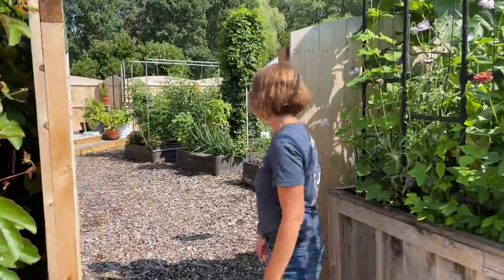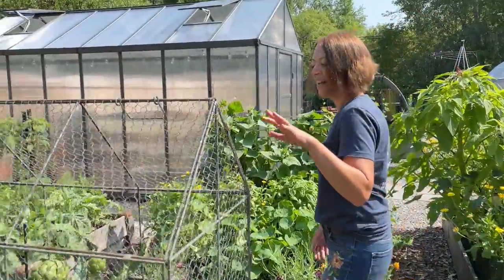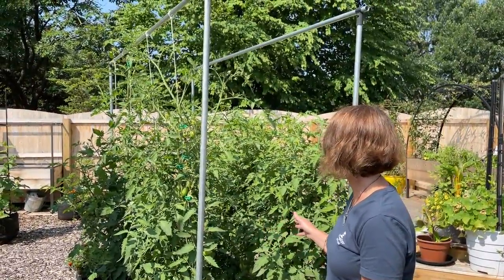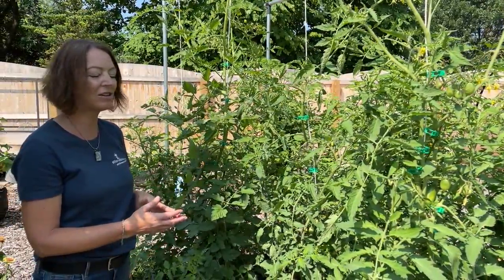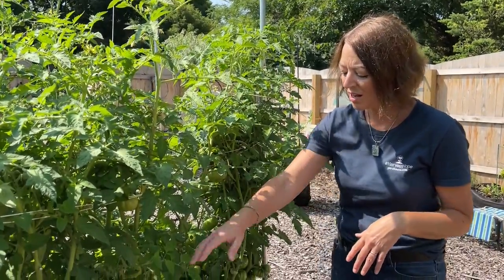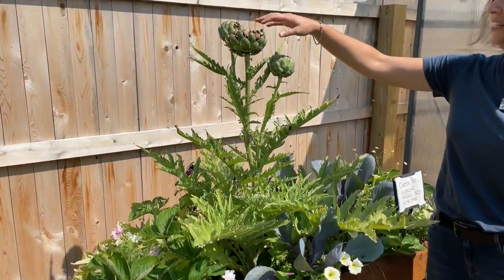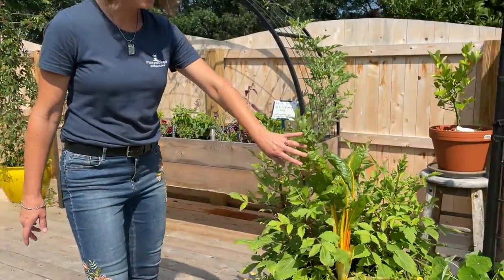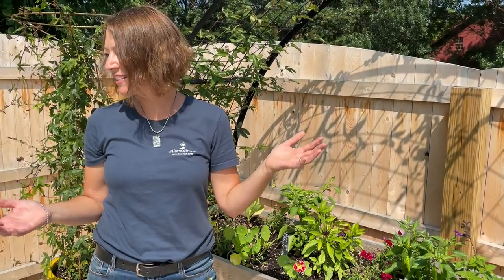Gardener’s Supply Test Garden Tour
It’s tour time! Join Deborah for a peek at what’s growing in our test garden, an exclusive look at upcoming products and some great advice on trellising and pruning tomatoes.